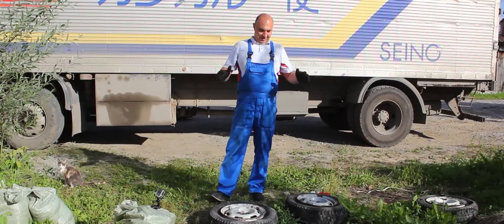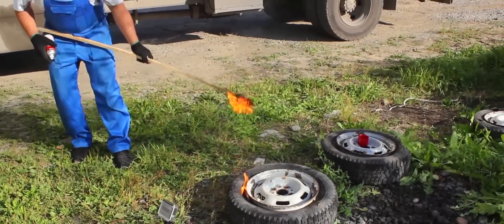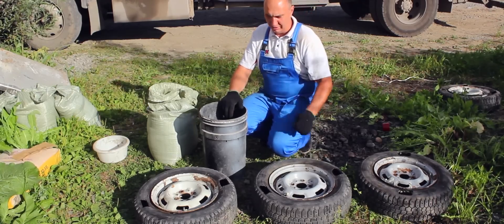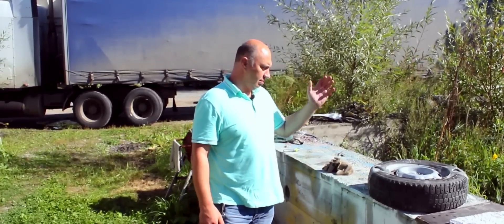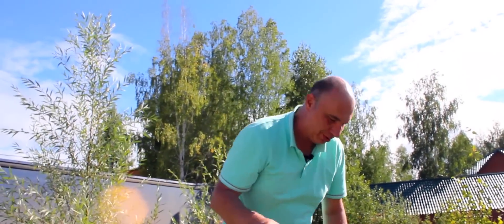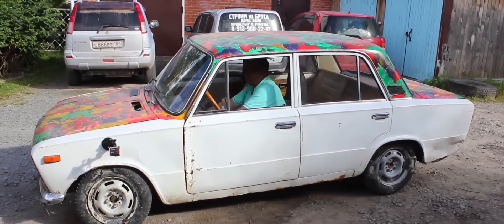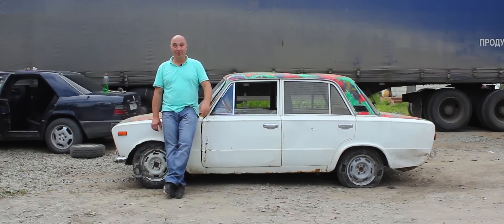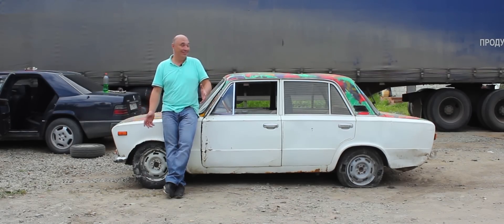What happens when you FILL TIRES with CONCRETE?